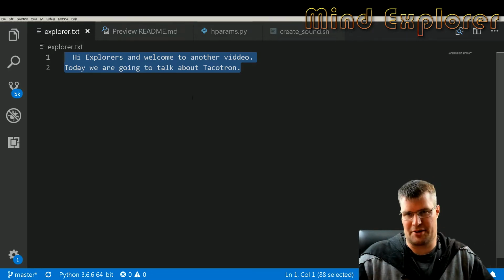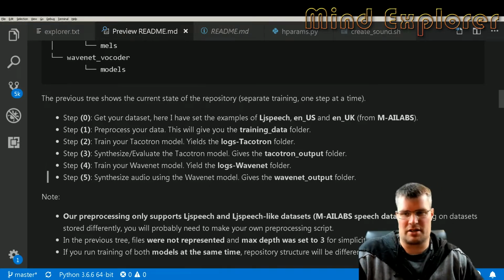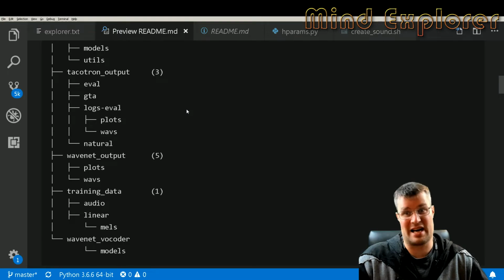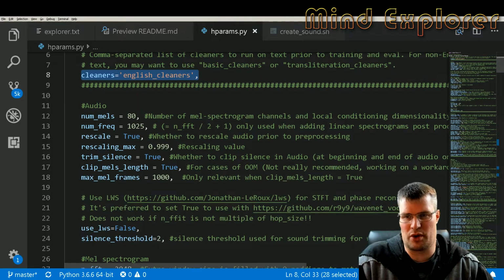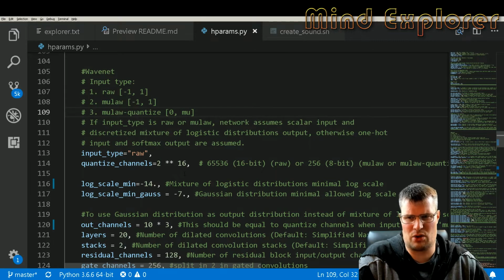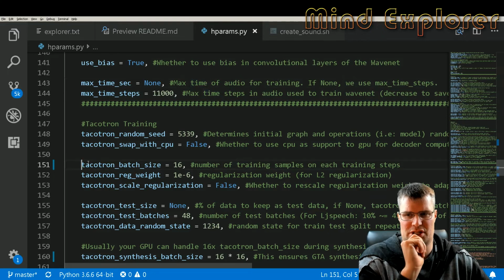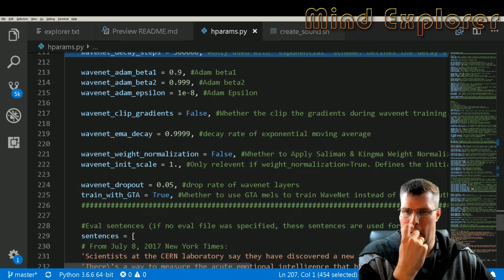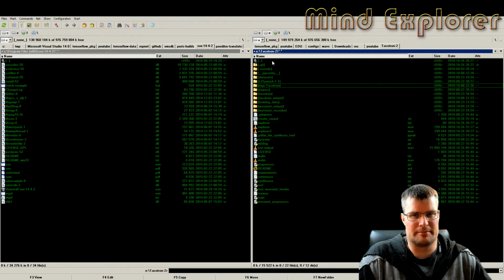Tacotron - Creating speech from text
We look into how to create speech from text using Tacotron.